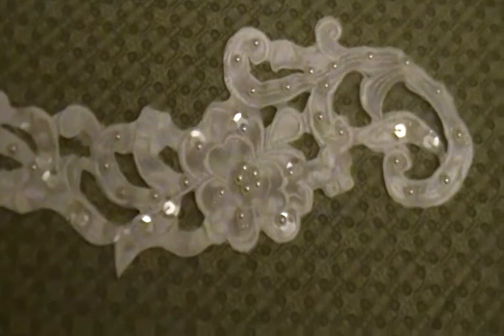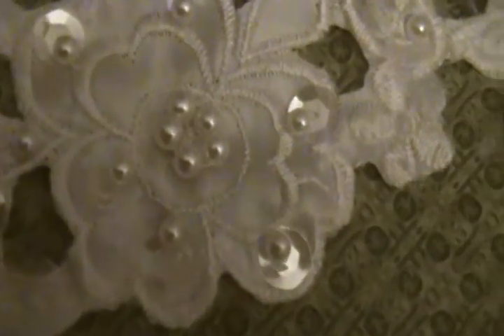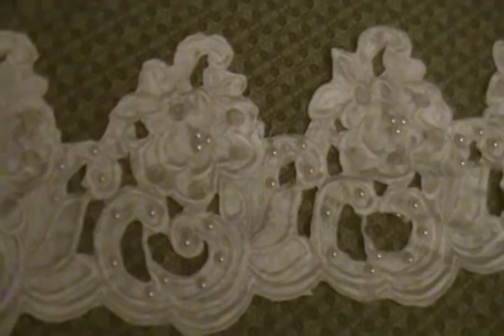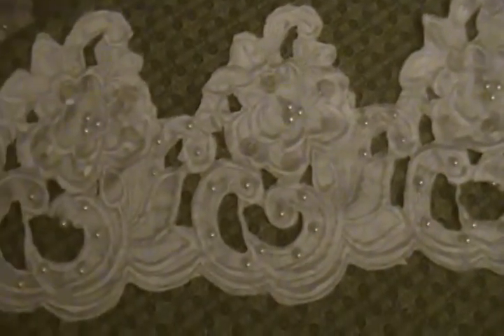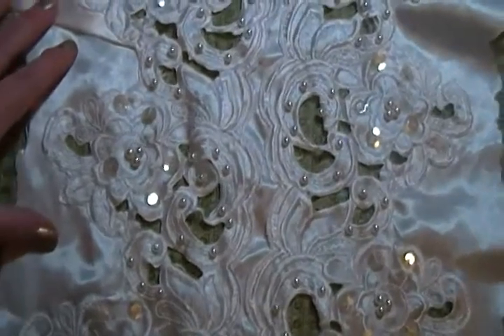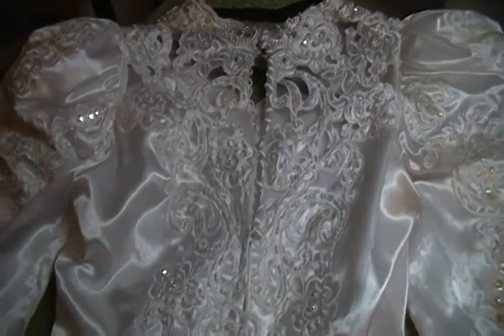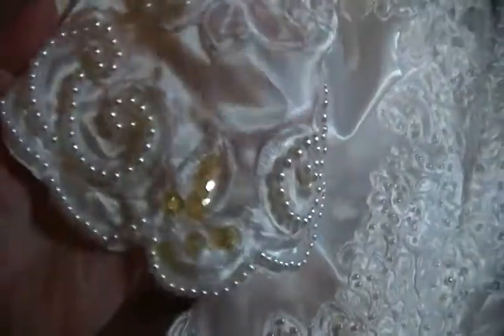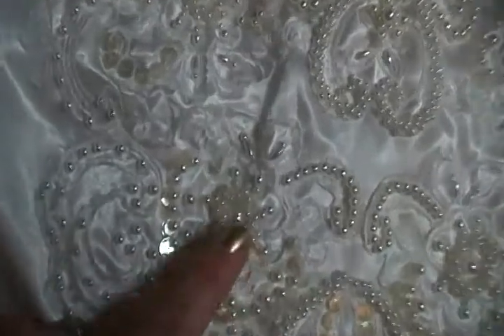STELLA wedding dress appliqués for sale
1. Appliqués, 7 available, $2 each
2. Regular hem,9 yards available, $3 per yard
3. Inset hem single, 2 available, 1 3/4 yards, $2.75 each
4. Inset hem double, 2 available, 2 3/4 yards, $3.50 each
5. Bodice, $12